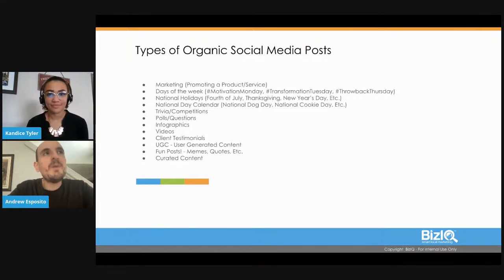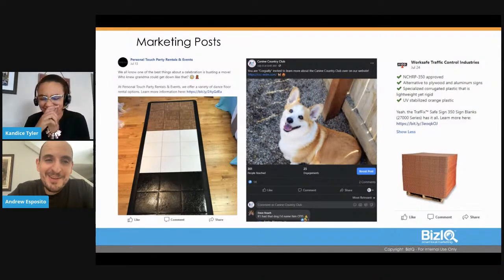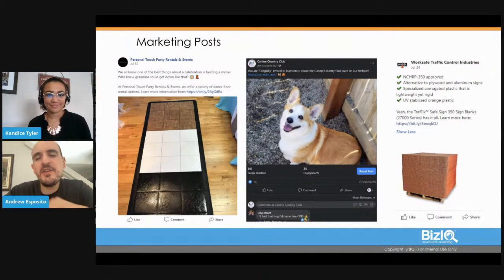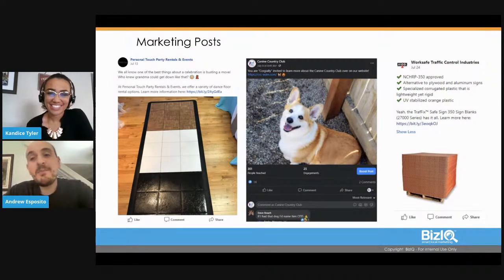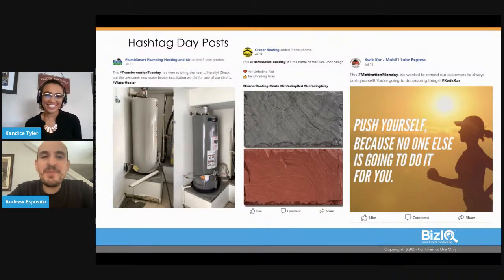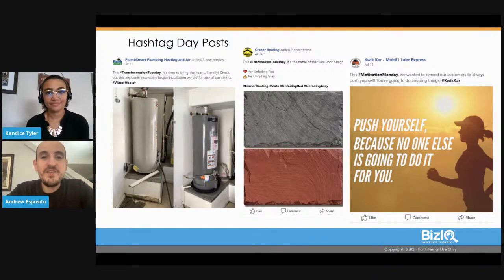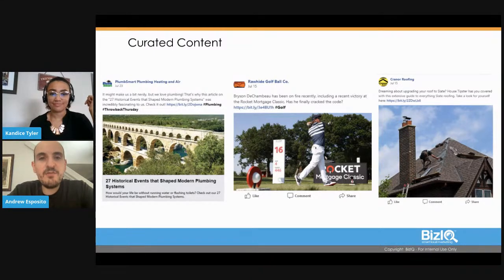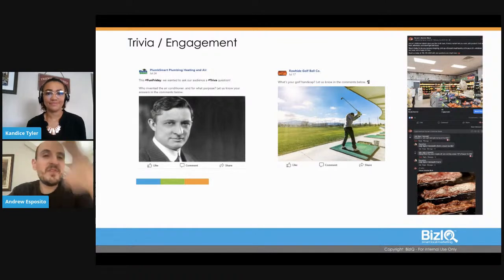Organic Social Media Post & Social Media Reporting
Contrary to what you believe, you don’t always want to be “selling” your product.😲

Join Senior Manager of Social Media, Andrew Esposito, as he gives you tips & tricks to connect with your audience.🤝